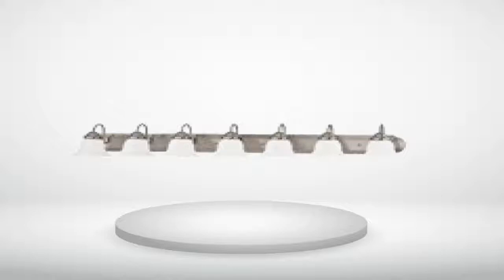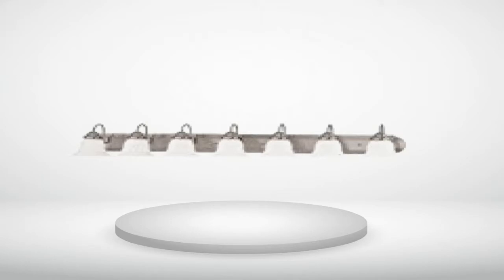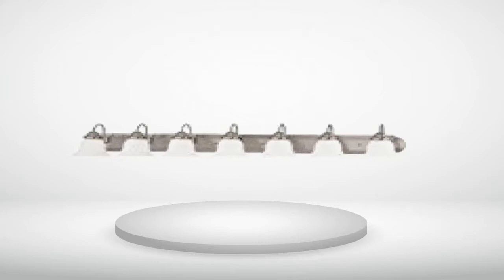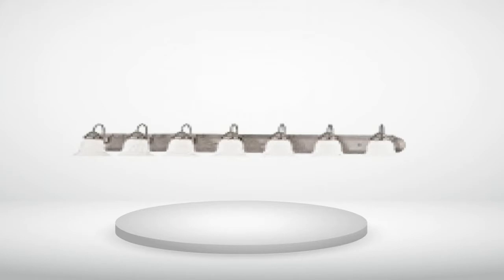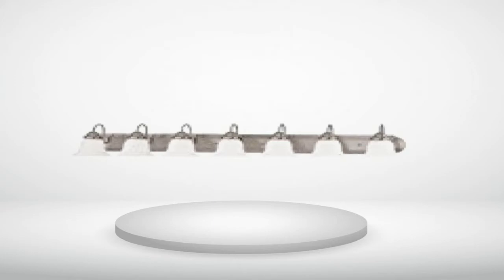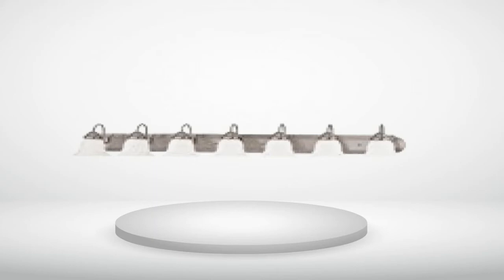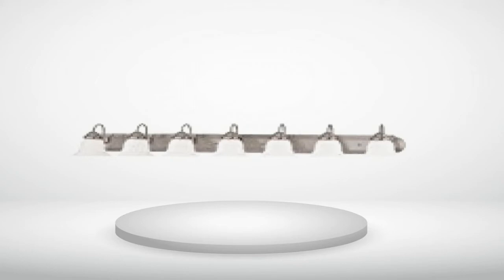Nuvo Ballerina Seven Light Reviews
Nuvo Ballerina Seven Light Reviews , Nuvo Ballerina Seven Light Reviews